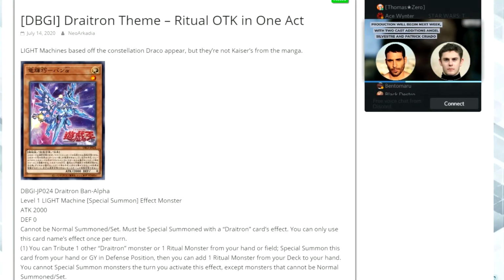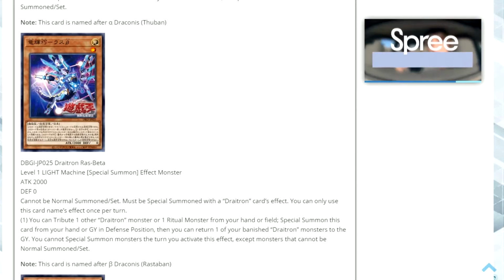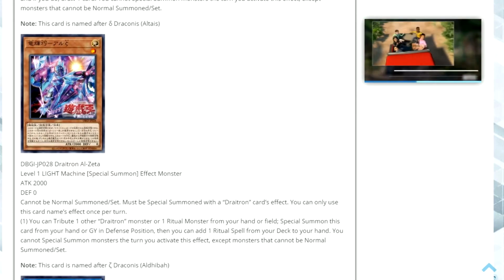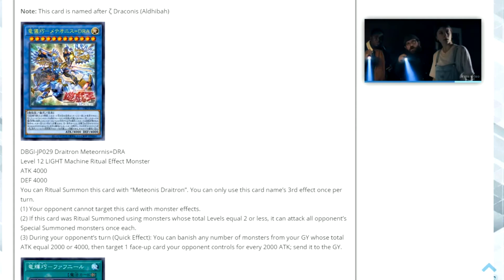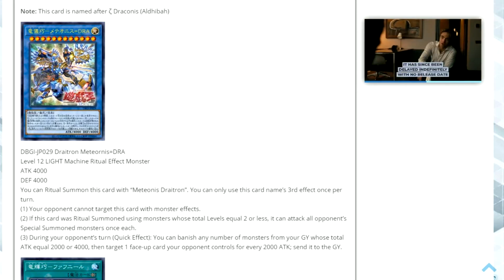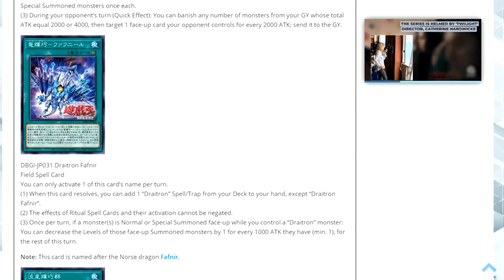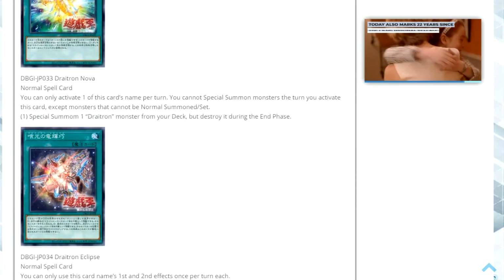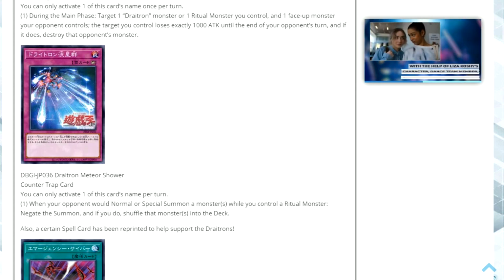Draitron archetype ritual based support